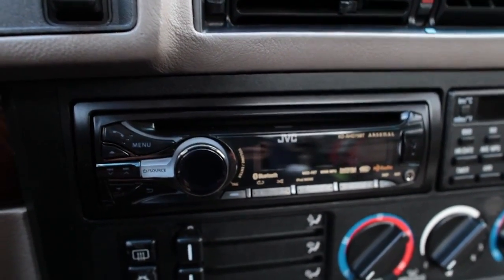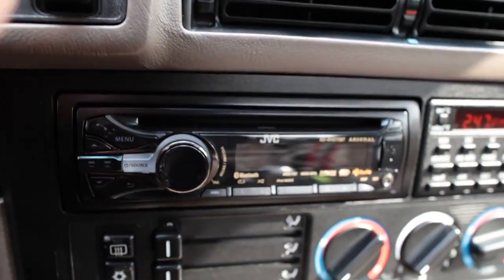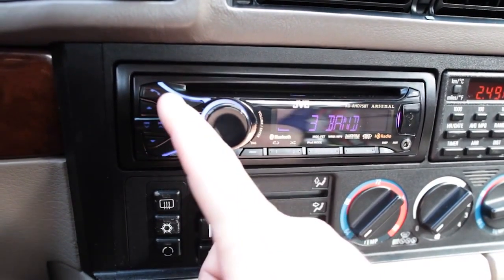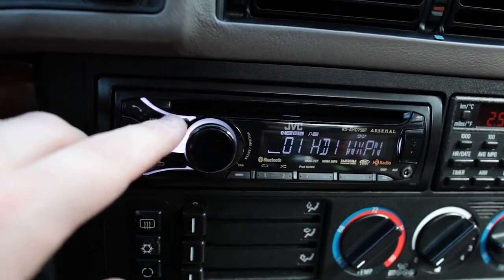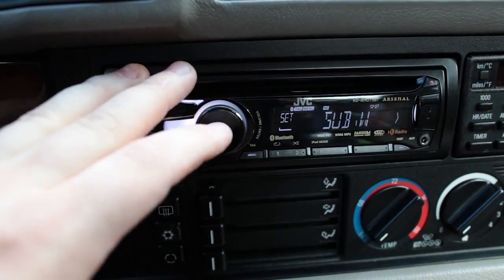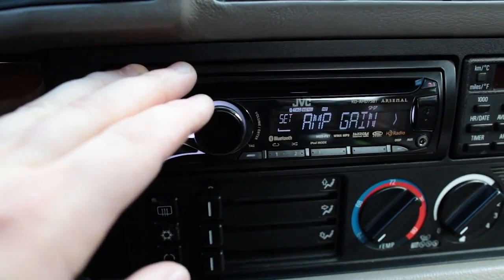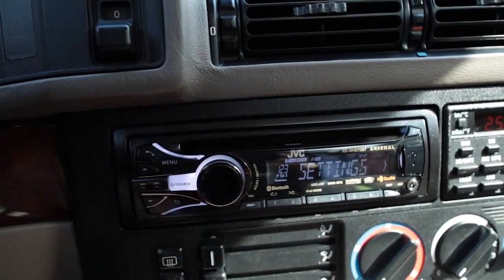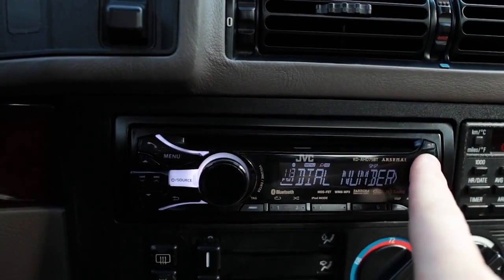JVC KD-AHD75BT in E34 525 Overview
After picking up my 1995 525i I realized I really wanted/needed a better radio.  I picked up the KD-AHD75BT because of the bluetooth features as well as HD radio, and the sound is just fantastic.  Further, it matches the stock BMW colors very well because of its RGB adjustment!